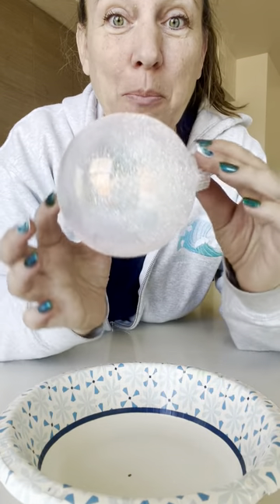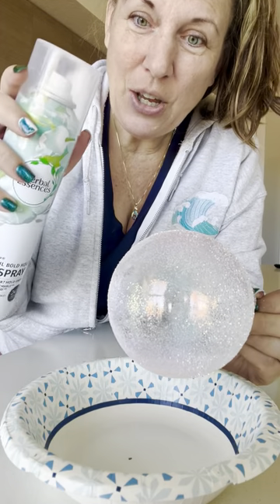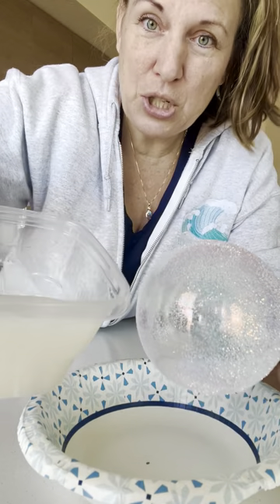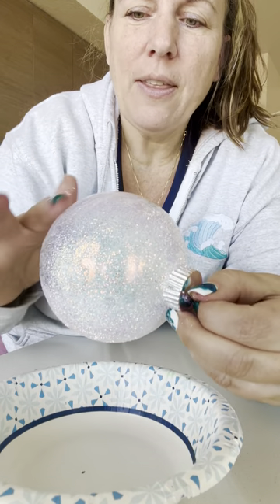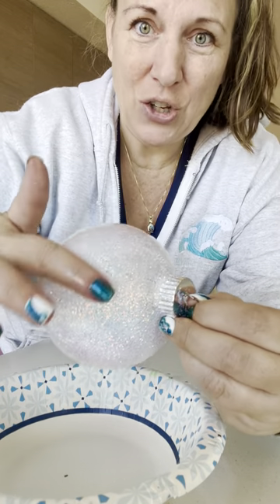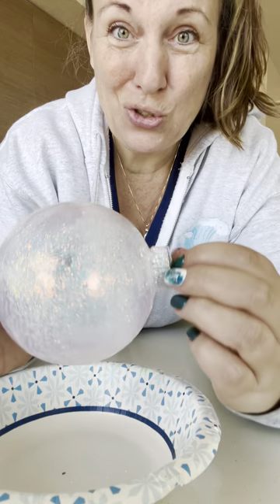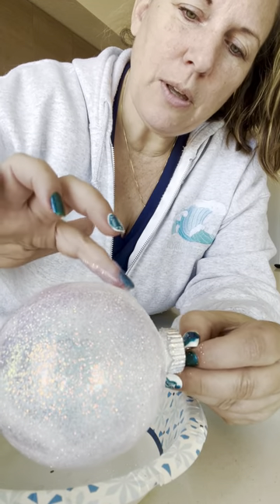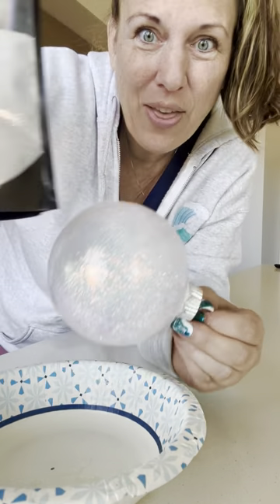3 Ways To Seal An Ornament for Shine & Sturdiness!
3 Ways to Seal an Ornament
(Not to mention varnishes and Golden Spray varnish that kind of dull the sparkle)

Here’s How I Made It!

*2 Min. Elegant Ornament using 3 items:

1. Spray hairspray as a base - its a good adherent for light weight embellishments

2.

📌 TIP: Spray the ornament as evenly as you can, then sprinkle Sequin Rain over a bowl
Dries in 5 min or less!

3. Feel free to seal it with more hairspray, LUXE Waterfx non-toxic resin alternative by WYNN modern art or resin itself

🇺🇸 Sequin Rain is a color shifting glitter made in the USA known for its intense color shift and light, silky feel

🛍️ WynnModernArt.com